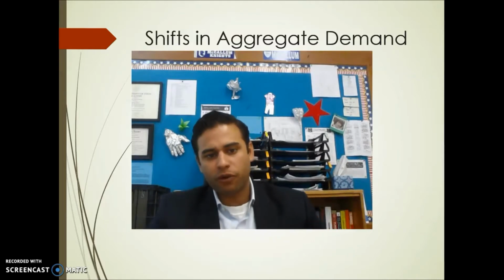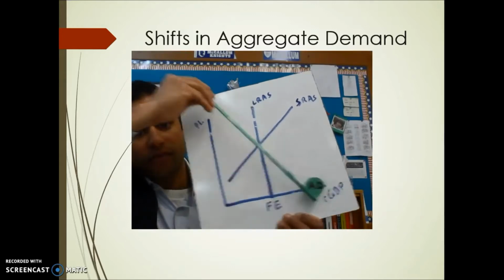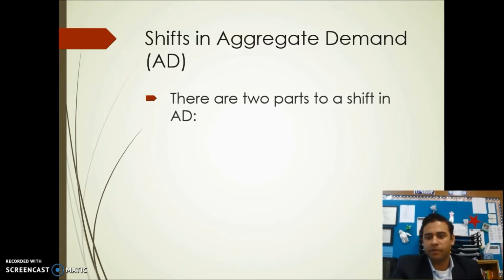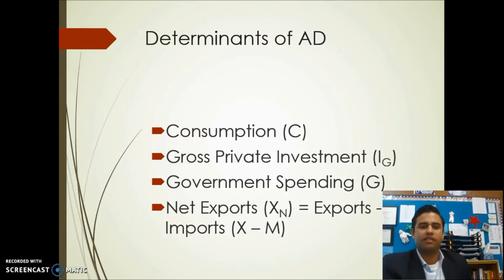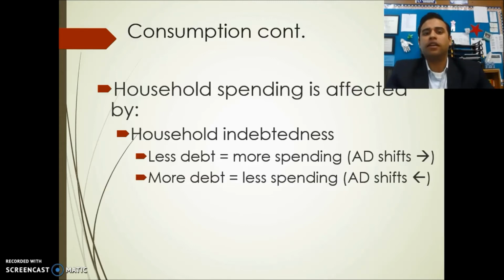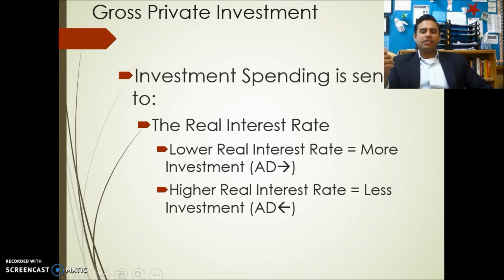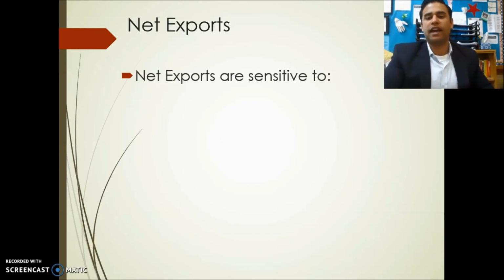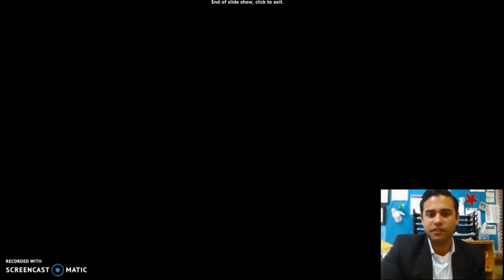Shifting Aggregate Demand